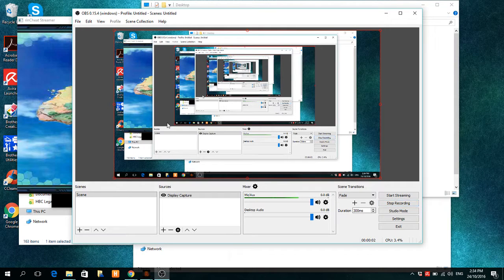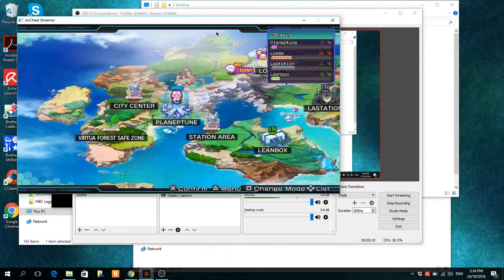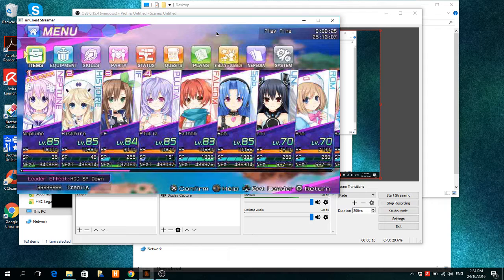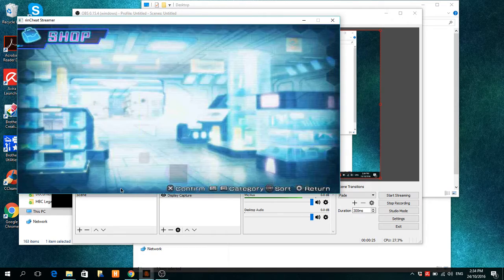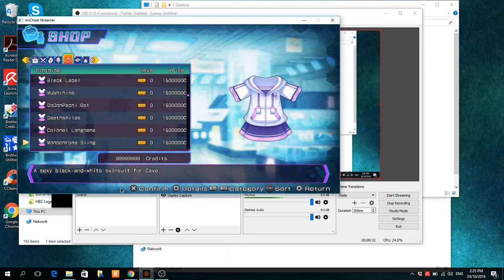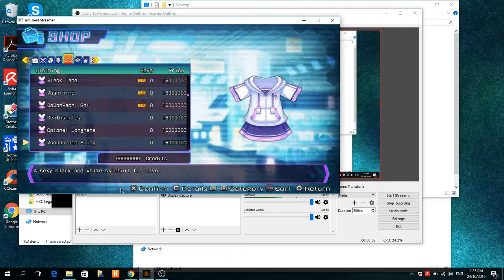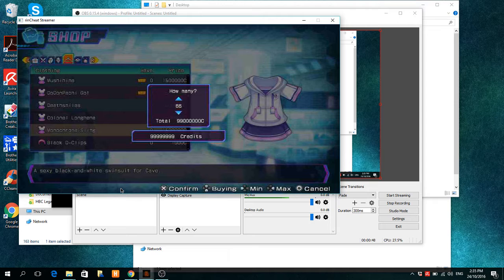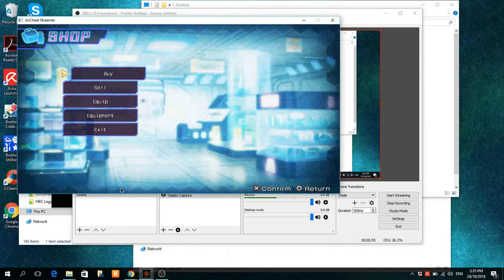Hyperdimension Neptunia Re;Birth 3 HACKED - 99999999 Credits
Game: Hyperdimension Neptunia Re;Birth3 V Generation
Developer: Compile Heart
Publisher: Idea Factory